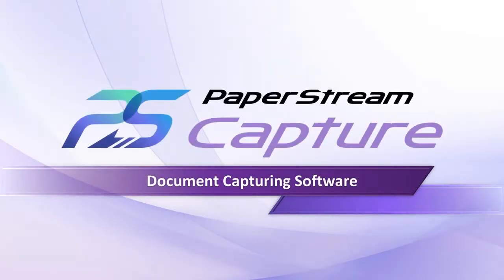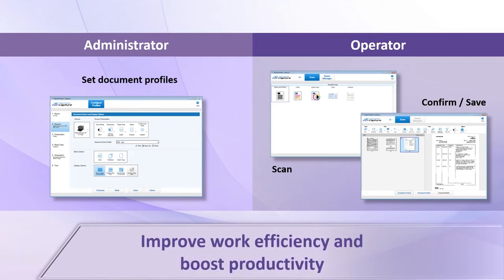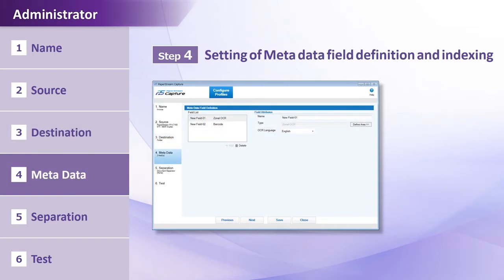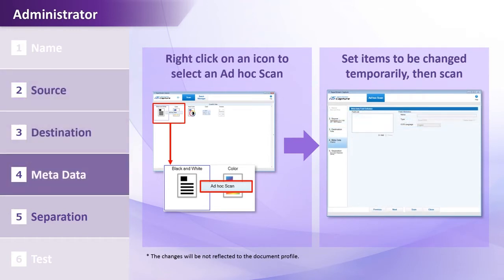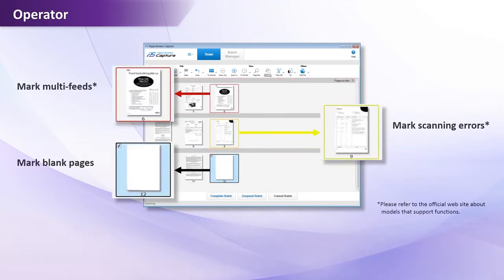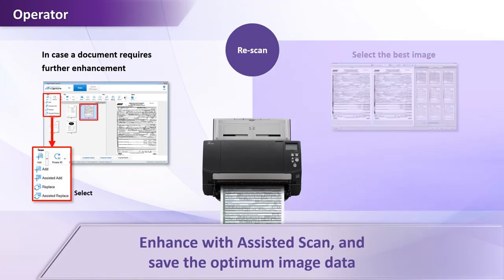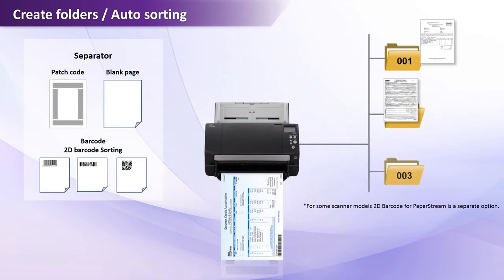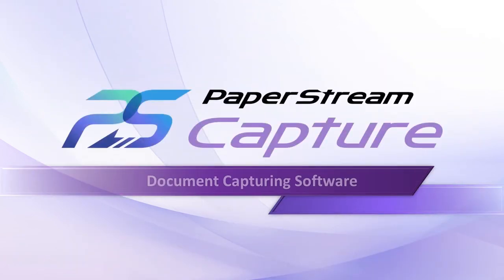PaperStream Capture Introduction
PaperStream Capture Overview

PaperStream Capture is a scanning software product with an intuitive interface which helps reduce operator’s training time. The software enables simple and easy workflow such as a click on the profile icon for batch scanning, and setup with a single button for scanning and release options. It also allows cloning, modifying or creating new profiles with a clear, step-by-step interface. Included in the box, PaperStream Capture makes document workflow easier.